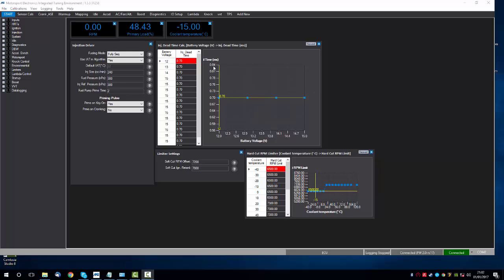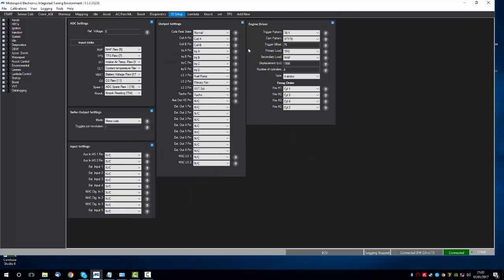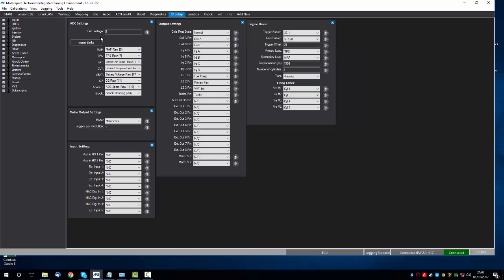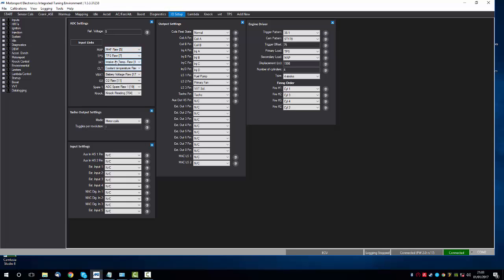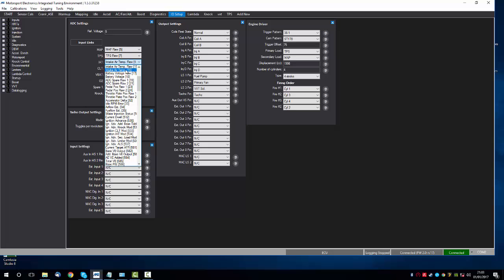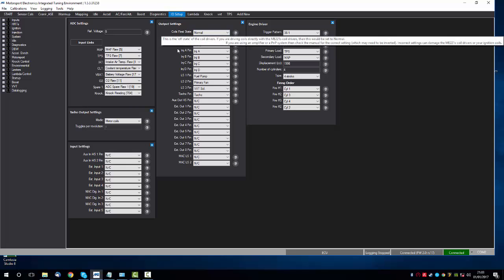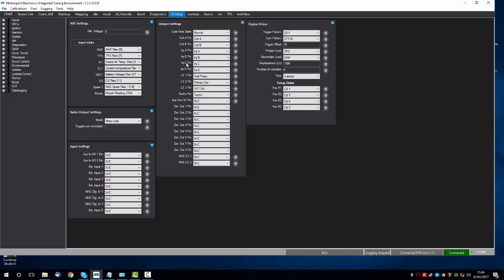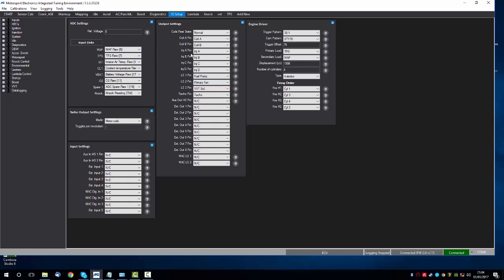ME221 Quick Tip #3 | Input and Output Settings (IO Settings)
Setting the IO on your ME221.